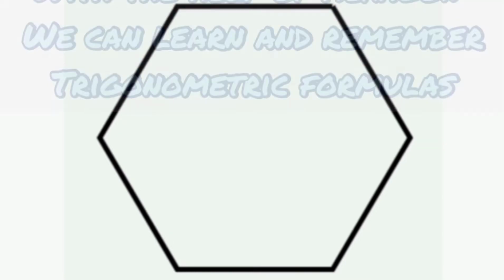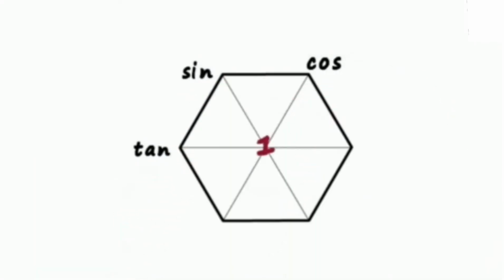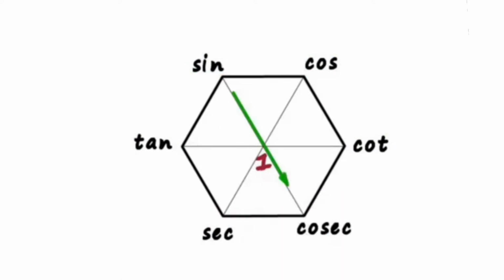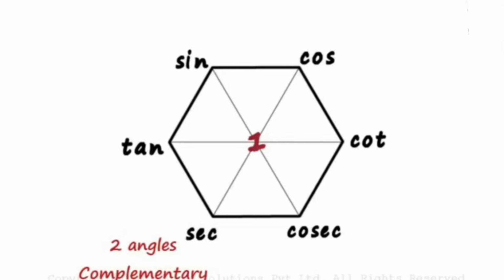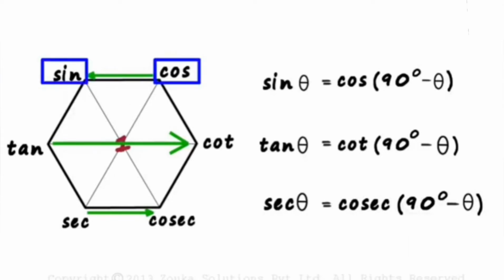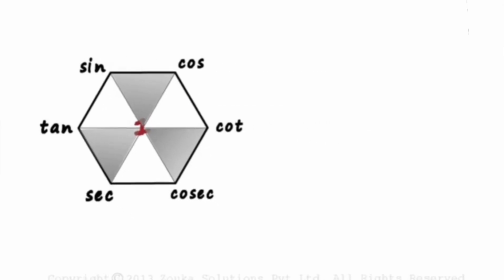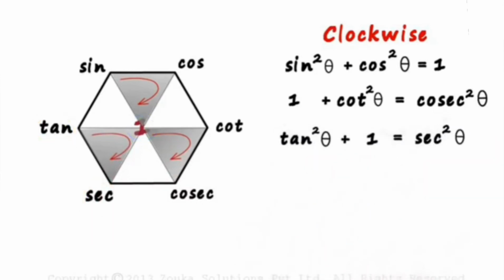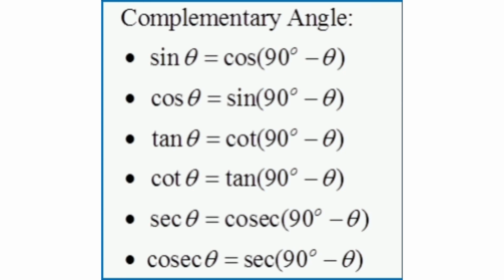Super Hexagon for learning trigonometric ratios | Trigonometry | Class-10th | Success Studies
This Magical Hexagon will help you with most of the trigonometric identities you have read until now!!!